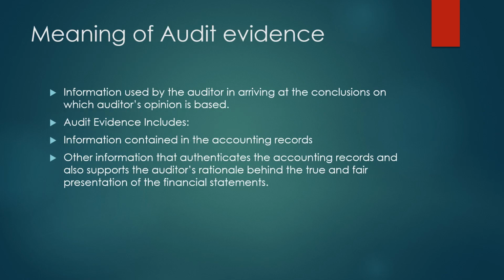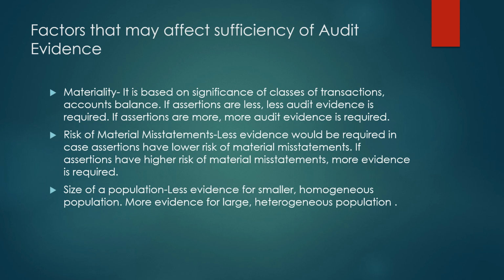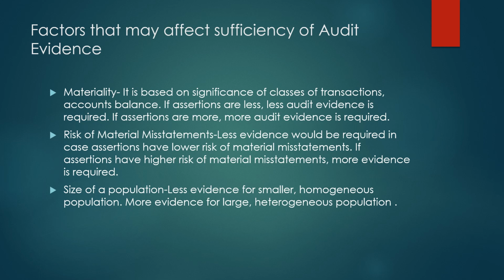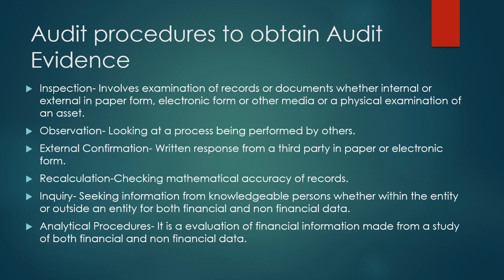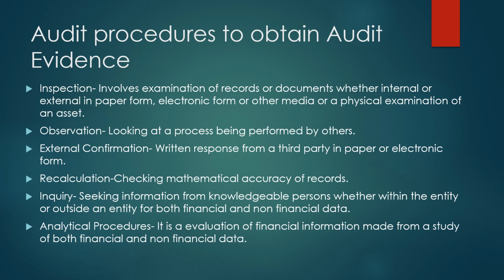IPCC Audit May 2020 quick revision(Audit Class 5)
Hello All,

Exams are near and for quick revision you can refer to compilation of summary of notes.